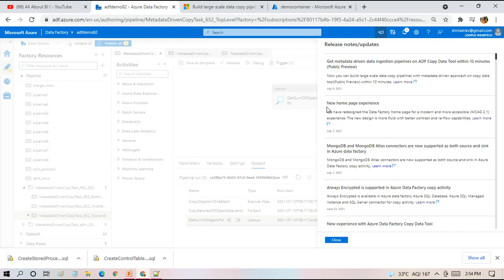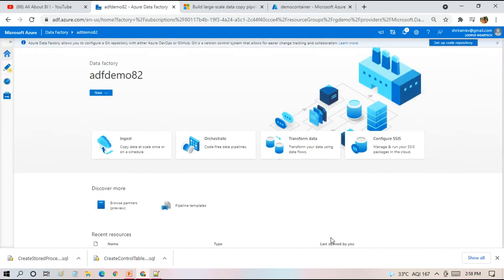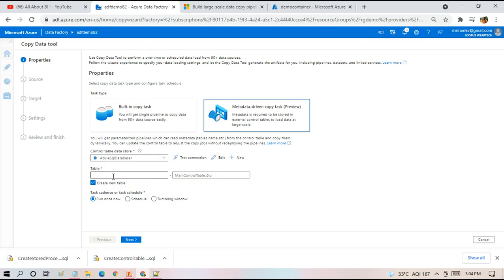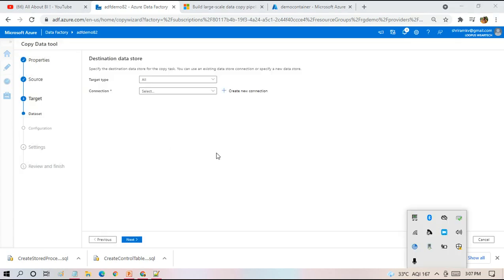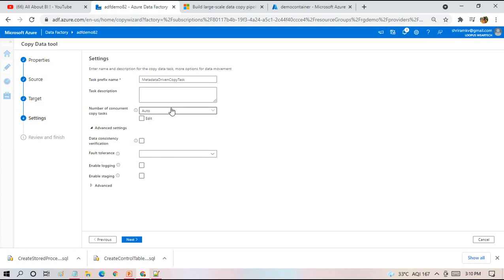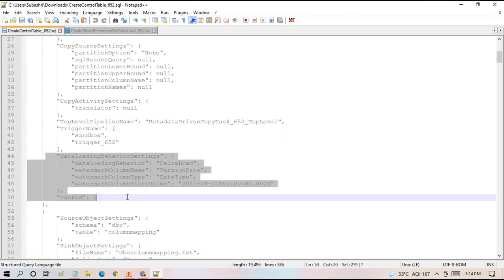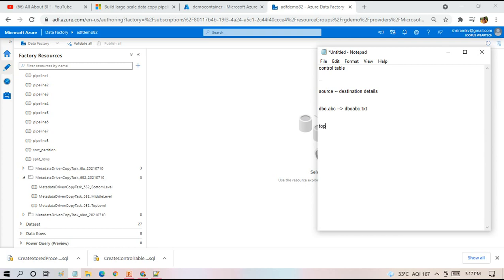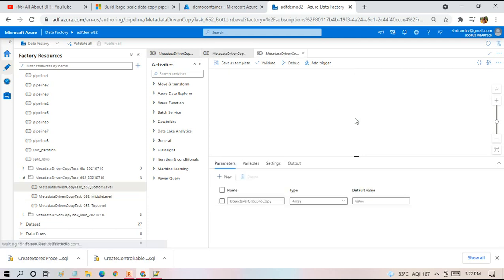#10. What's new - Azure Data Factory - Meta Data driven COPY Data Tool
Microsoft team has recently given the preview of the Meta data driven copy data tool for massive data copying. This video takes you through the basics of it.